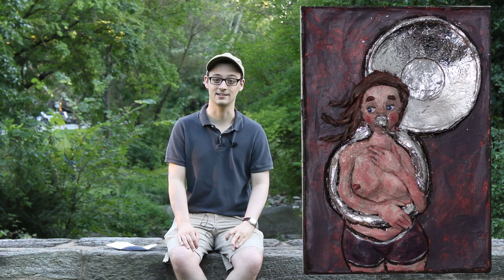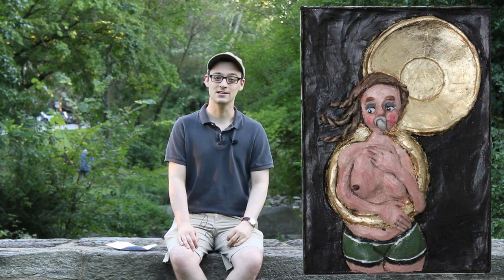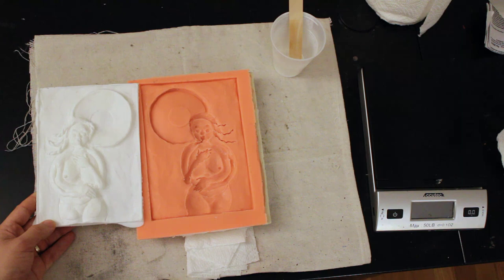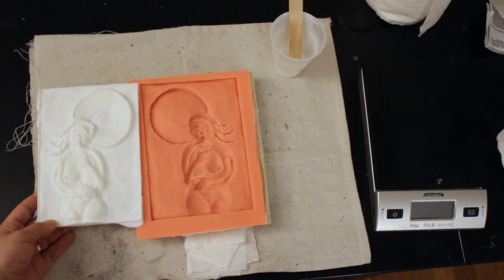Nude with sousaphone | John Waxwood sculpture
"Nude with sousaphone" is my new series of small sculptures. They measure 5 × 7.25 × 0.5 inches and can be hung on a wall. To learn more or to purchase one for your collection please